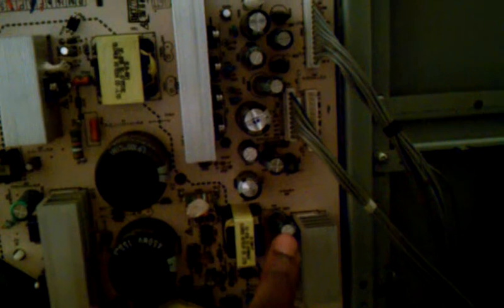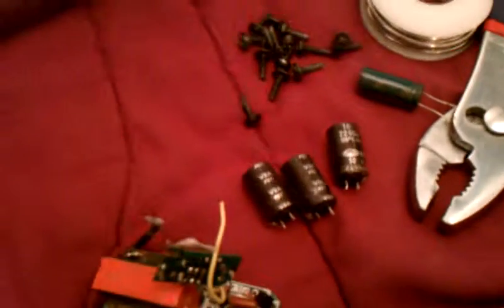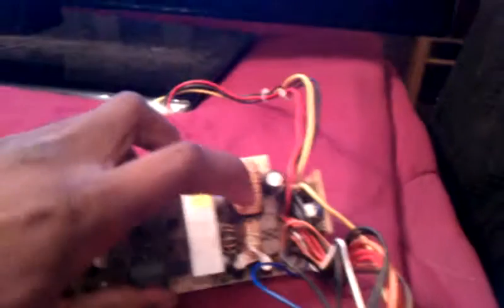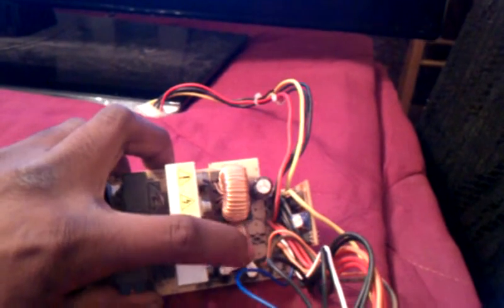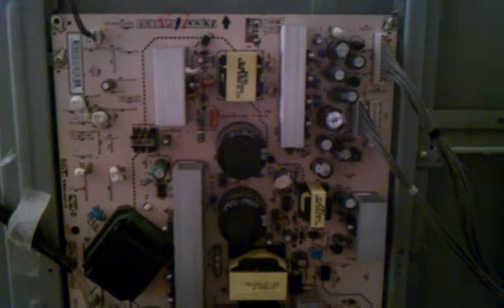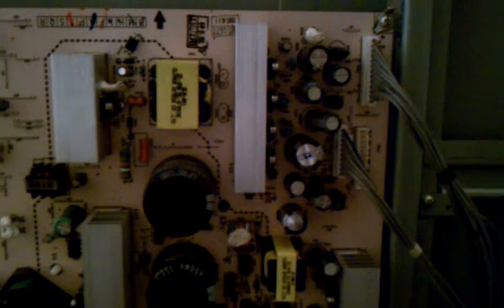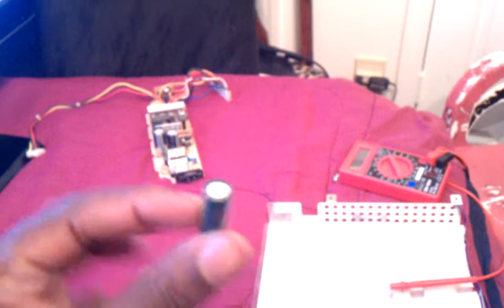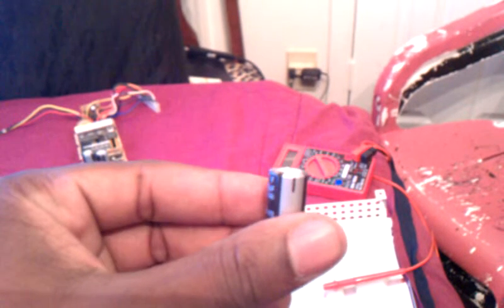LCD TV REPAIR- HOW TO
LG 47LC7DF TV REPAIR , LCD